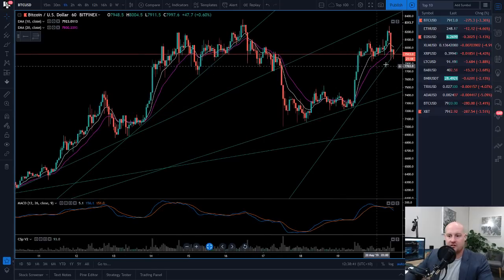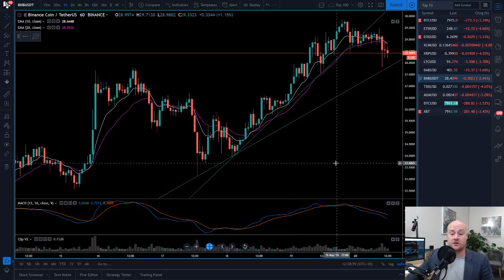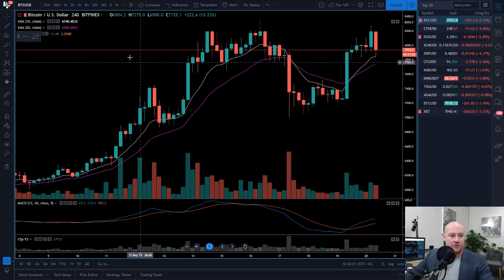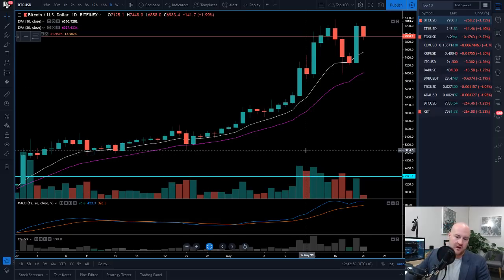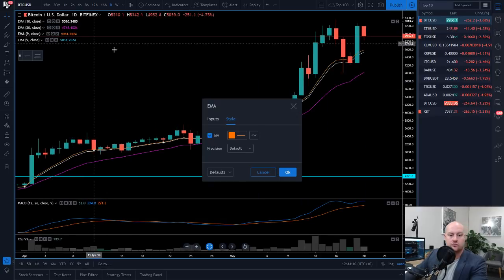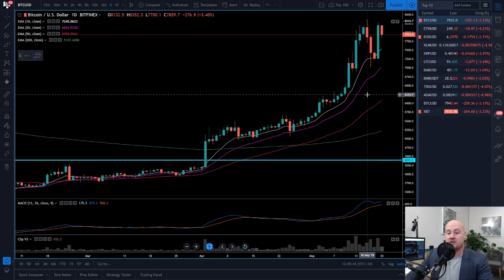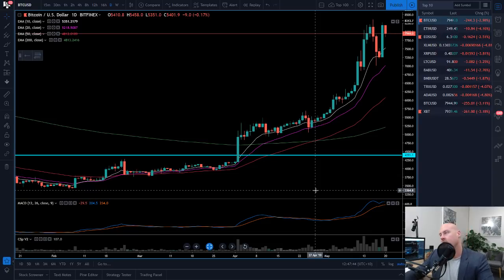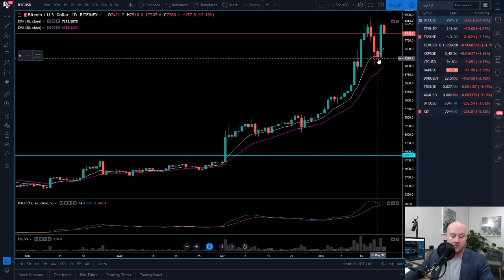Does TA work in crypto? Here are the tools I DON'T use when trading!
A lot of people say TA doesn't work, but often this is because they are either using the tools incorrectly or using tools they just don't need at all! Let me show you some of the tools I DON'T use and why. There is a reason we have survived crypto winter here at TraderCobb!

👫 Follow TraderCobb on Social Media!

My views are general in nature and I am not giving financial advice. You should not take my opinion as financial advice. This is my opinion only.
You should always understand the risks of investing and seek advice from professionally licensed advisors prior to undertaking any investments to check their suitability to you.
Always do your own research before investing any money.